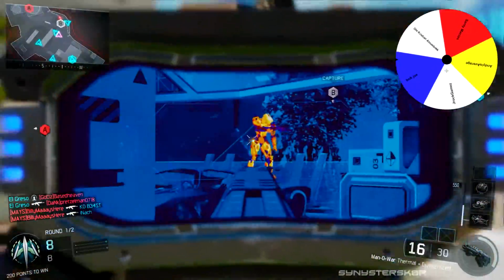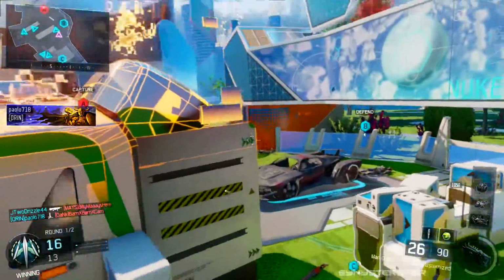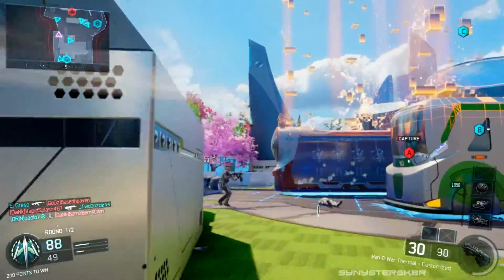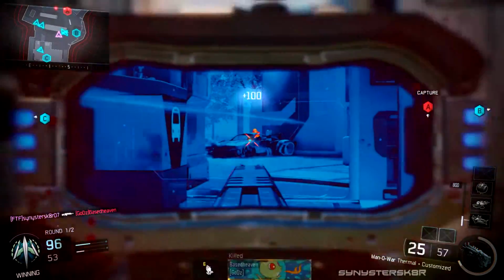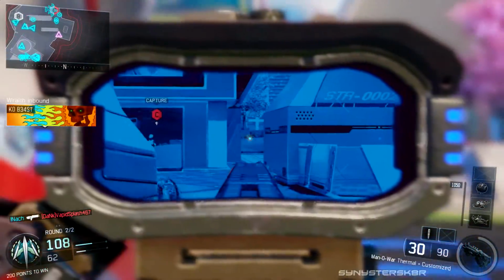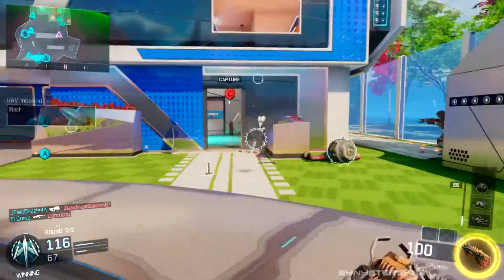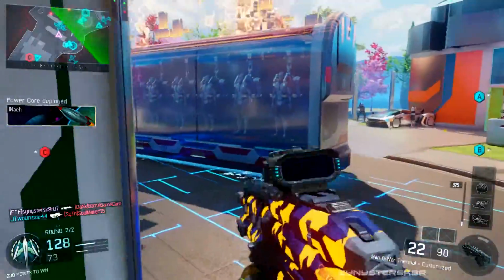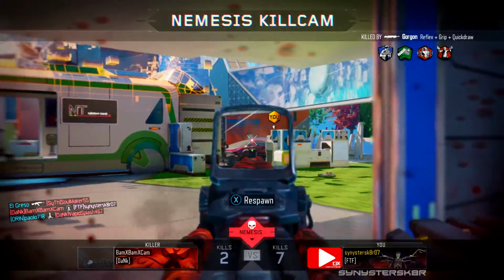"First Try Fridays!" Episode 12: How to Get Better at CoD - 5 Tips! [FTF! BO3]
Welcome to the 12th episode of First Try Fridays for CoD: Black Ops 3, an original, unique series I do where you guys get to choose my class and more. I then upload my very first game of me using it, no matter the outcome, good or bad!

This week I managed to go positive (K/D) with the Man-O-War.
Make sure to suggest a class below!

Links:
• CoD Tips (FTF BO2):